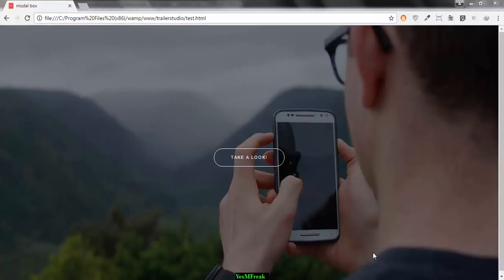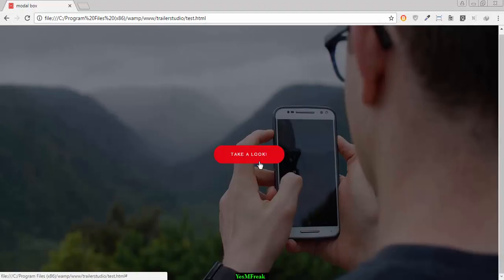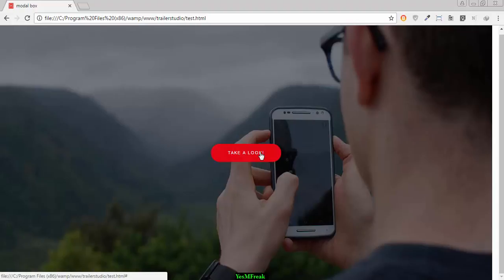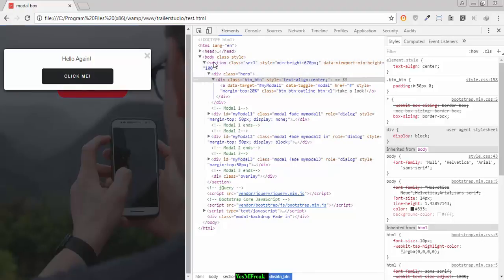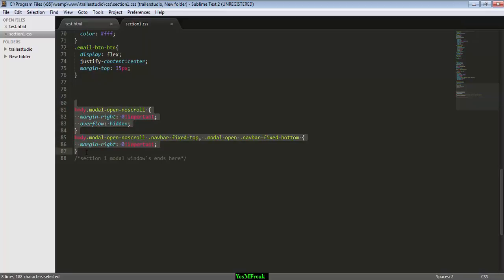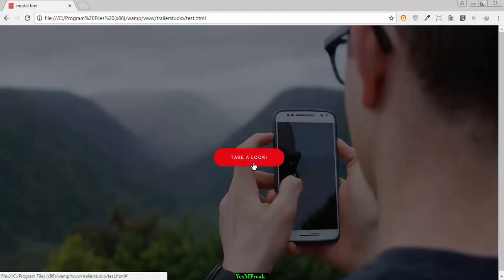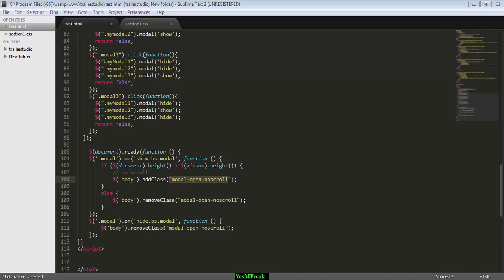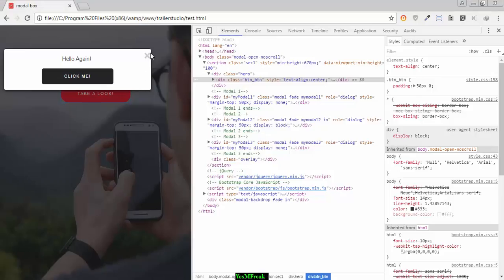Problem with Bootstrap Modal Box || Solution of Bootstrap Modal Box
Hello Everyone,

Bootstrap is very popular framework for designing website and it is most widely used,but there is some flaws with Bootstrap modal box for that problem solution is shown in this video.

The  required code with example is given into a below link must see.

Html and css file which is required is given into the following above link must see and download.
I hope this video is helpful for you guys.